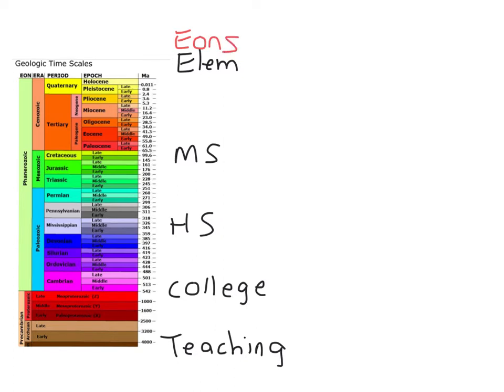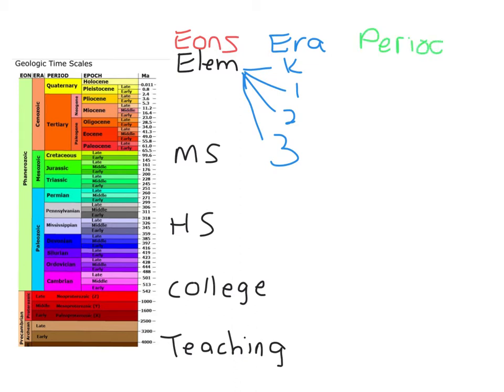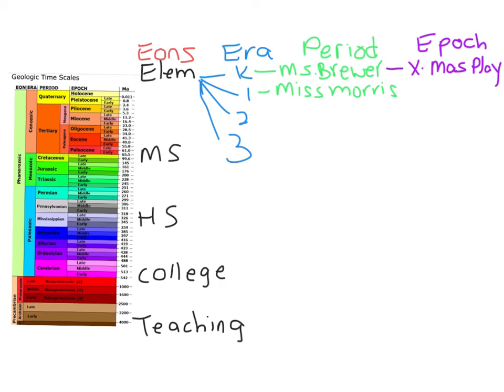Geologic timescale project